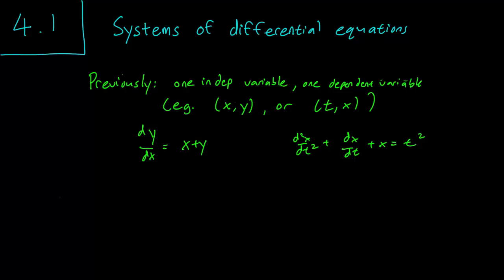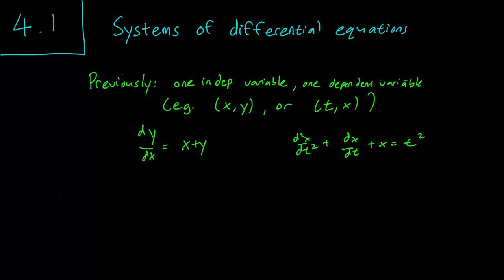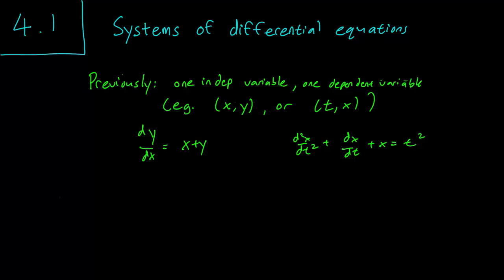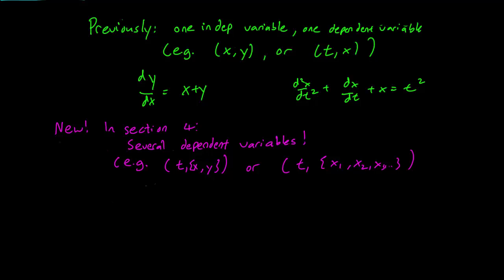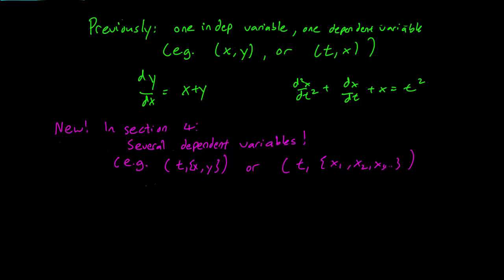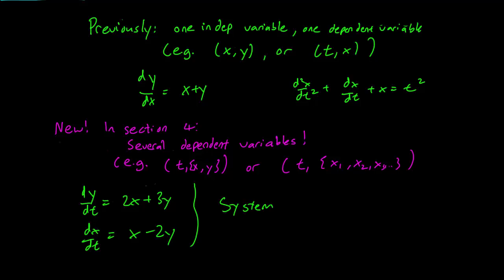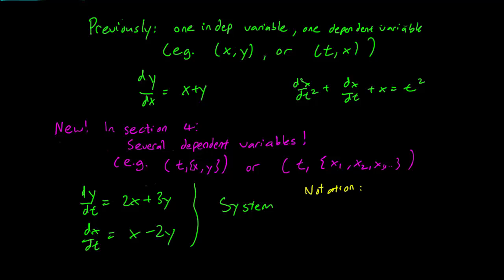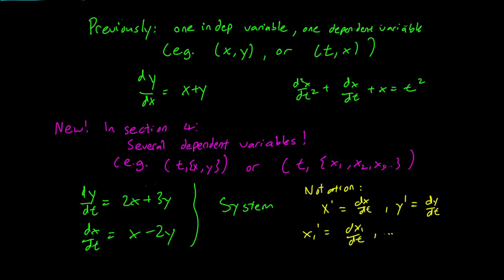4.1 Systems of ODEs Introduction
A brief introduction to systems of differential equations